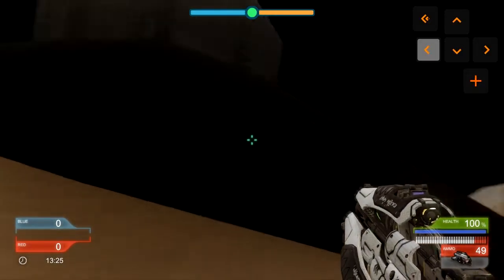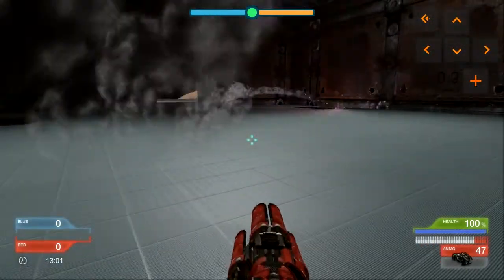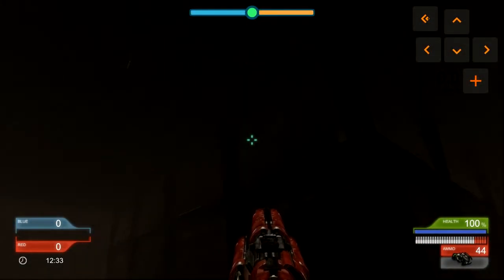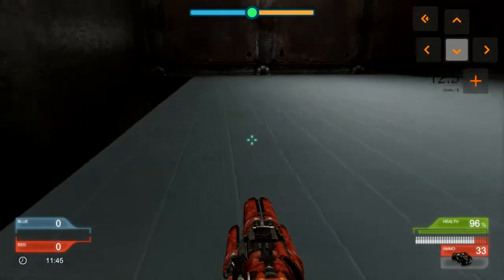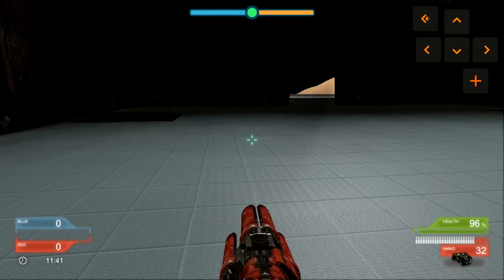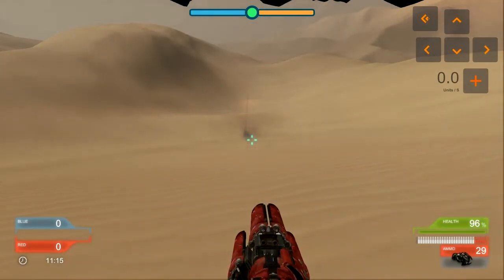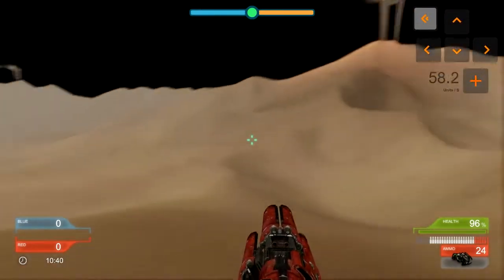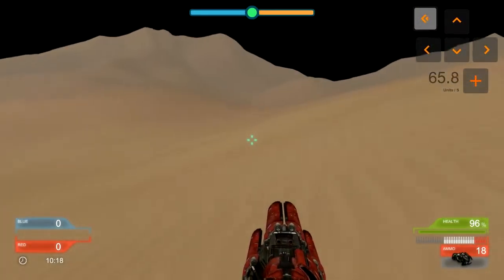Project Free Fall: Imparting Spin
In this video I explore the possibilities that are created when spin has been imparted onto a grenade.